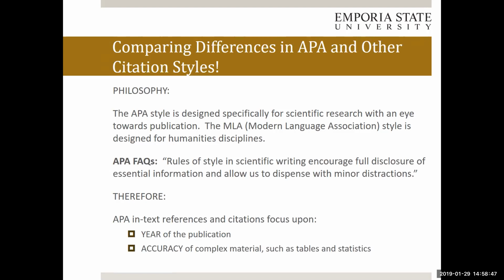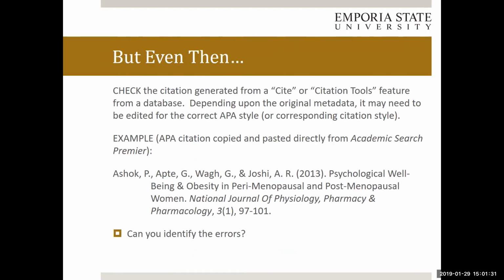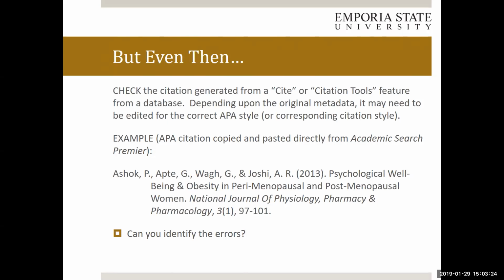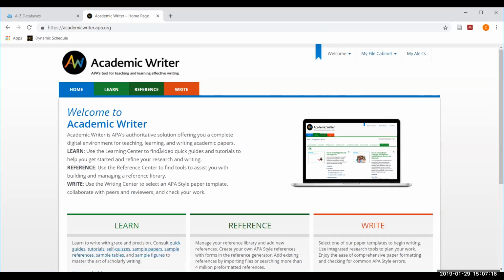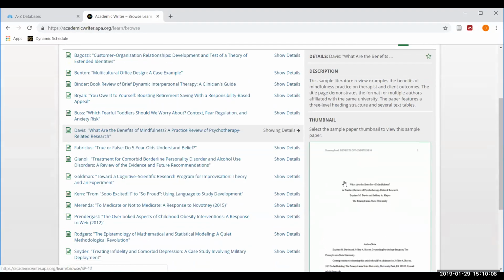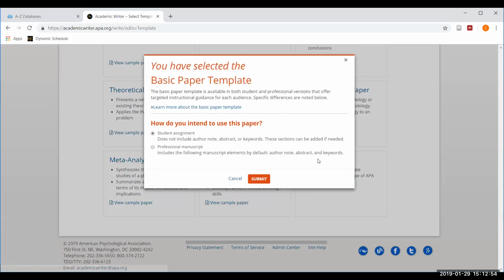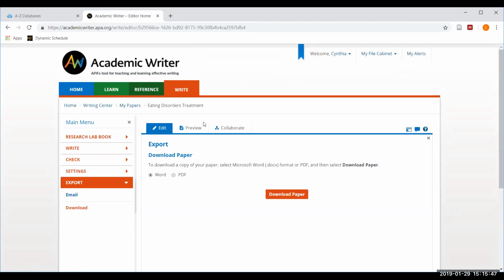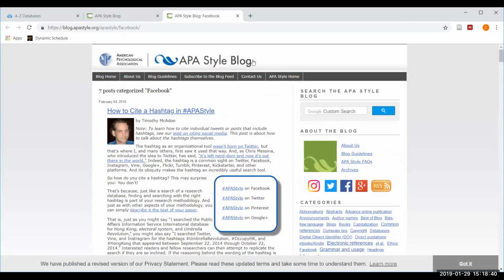Stylin' with APA - ACES and ULA Workshop, Emporia State University, January 29, 2019